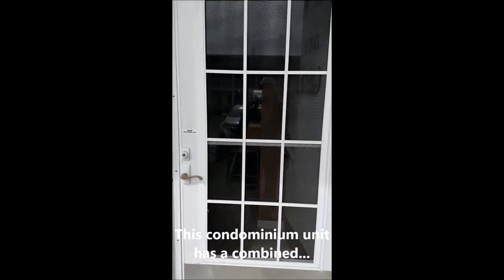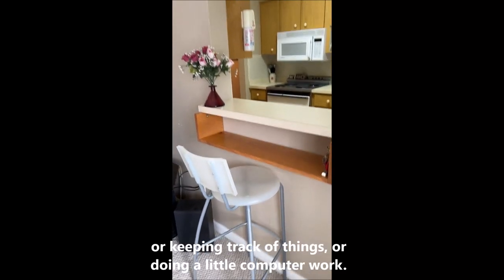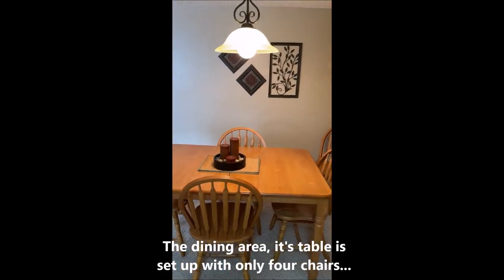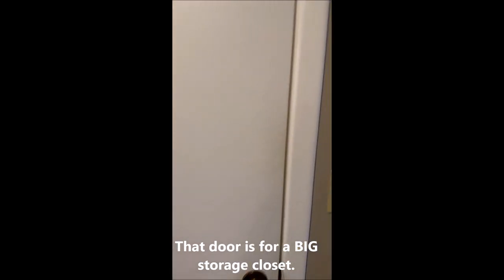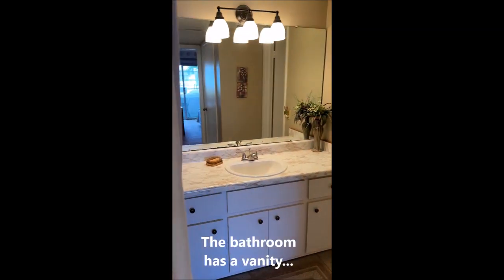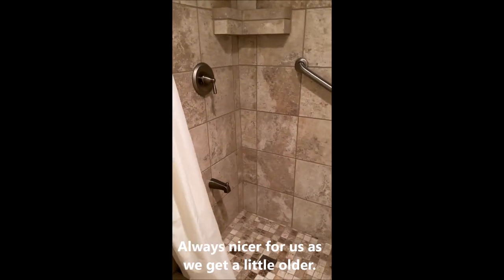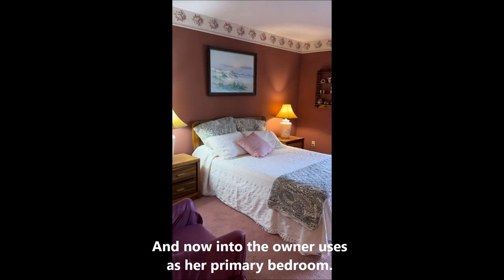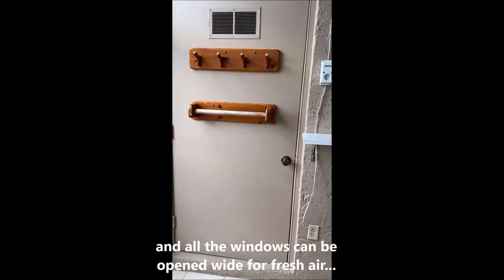Welcome to Edgewater Village Condo G-130: 2 bedroom, 1 bathroom, first floor unit for sale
Preview the interior of this 2 bedroom, 1 bathroom, first floor condo in the quiet Edgewater Village Condominium complex. See the living room, kitchen, bedrooms, bathroom, and outside area of this condo. Great location within the complex. Reasonable condo fees paid quarterly for the great community amenities like the heated pool, clubhouse, tennis courts, shuffleboard courts, and more. MLS